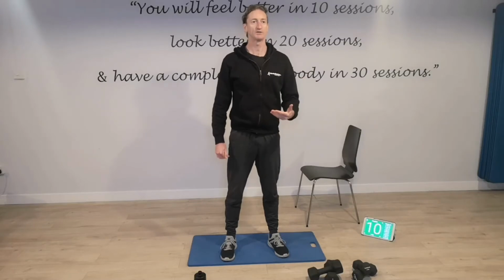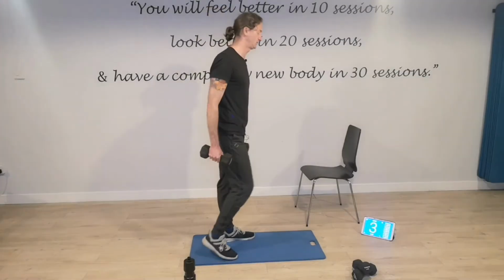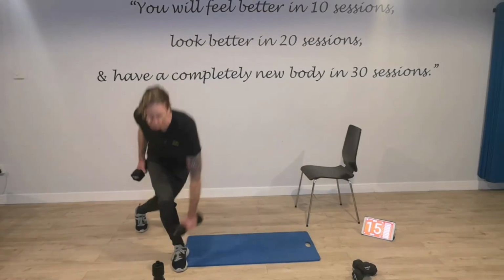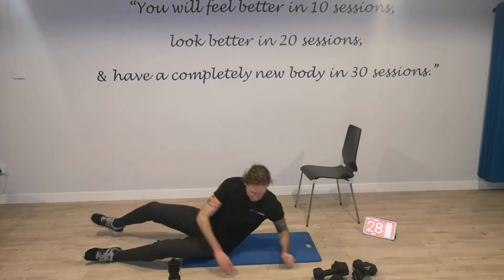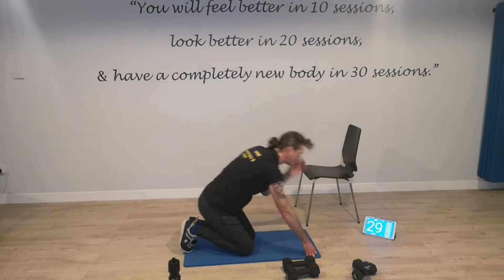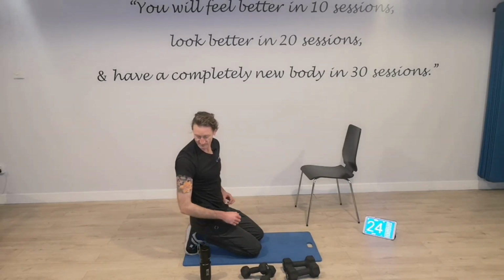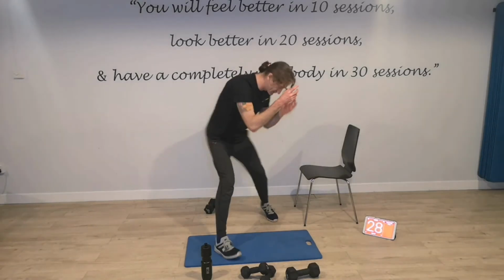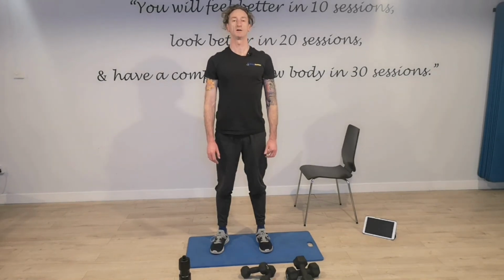HIIT Pilates Class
This HIIT Pilates Class is made up of 20 exercises done for 30 secs and each exercise is partnered with 30 secs of plank variations targeting Legs, Arms and Core.

You will need a set of dumbbells and a chair.

This class is not for beginners or if you have any injuries, take it at your own pace and swap out any exercises you are not comfortable doing.